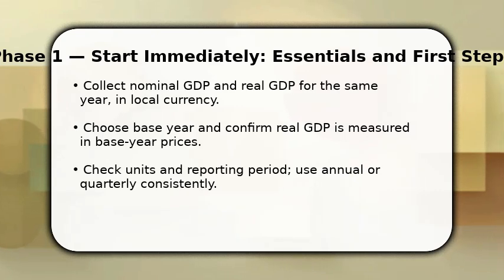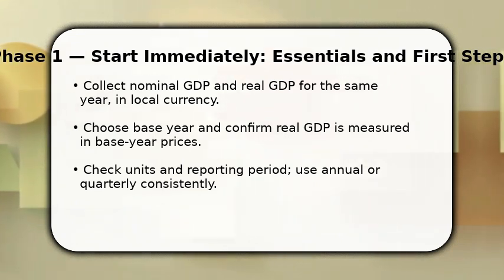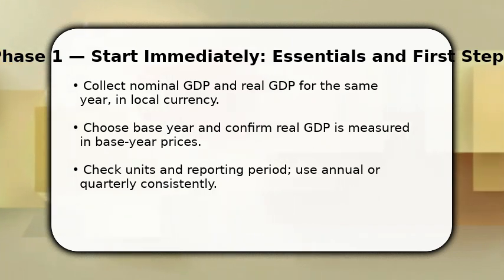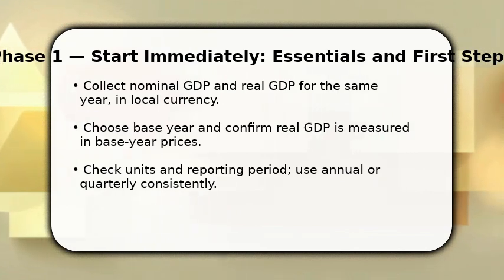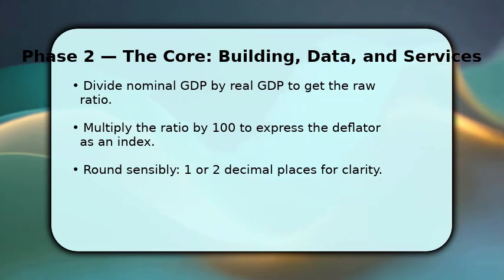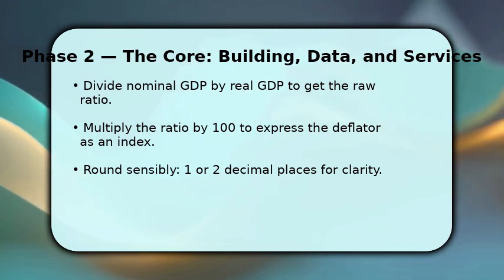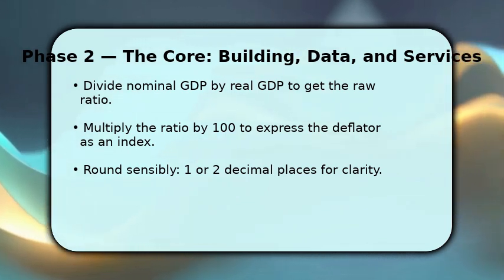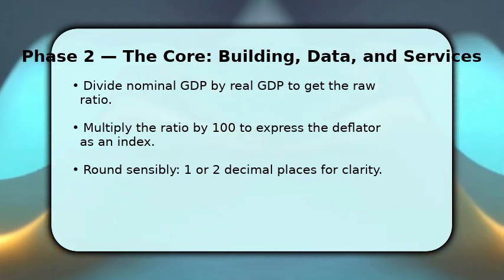How to Calculate Gdp Deflator Class 12 - Full Guide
How to Calculate Gdp Deflator Class 12 - Full Guide | 🔒 Surfshark VPN Deal — Stay private and secure. $1.99/mo + 3 Months Free ▸

Dive into the world of macroethyics as we unravel how to calculate GDP deflator in this comprehensive guide for Class 12 students. Understand its significance, learn step-by-step calculations and interpretations with practical examples.

GDP Deflator, Class 12 Macroeconomics Guide, Calculate GDP deflator, Understanding Nominal vs Real Value, Economic Indices for Students